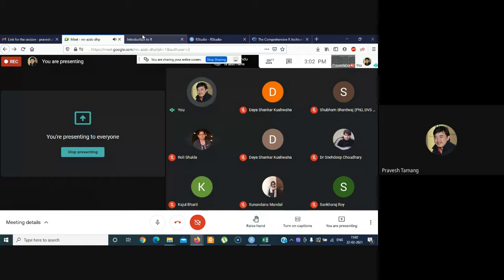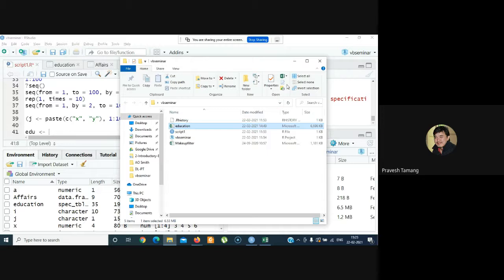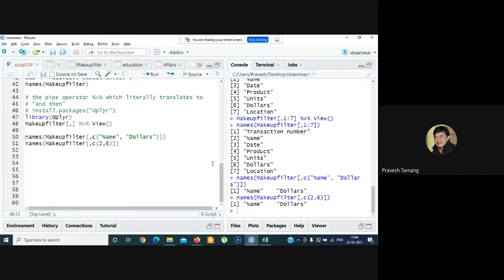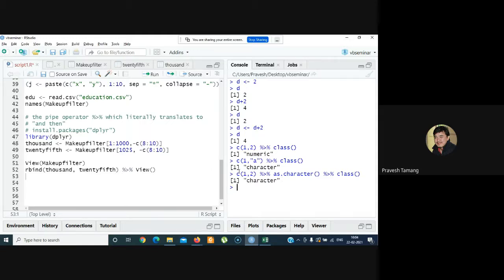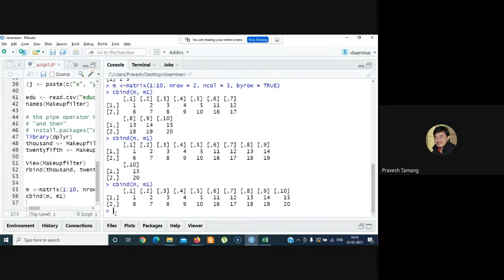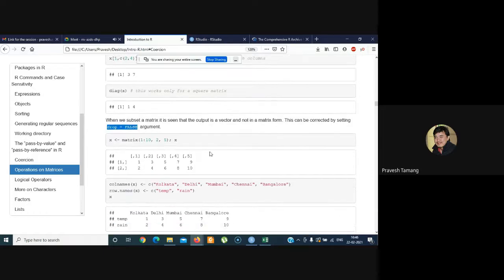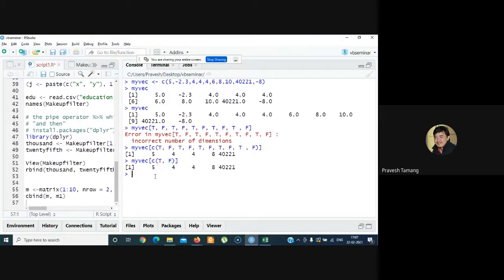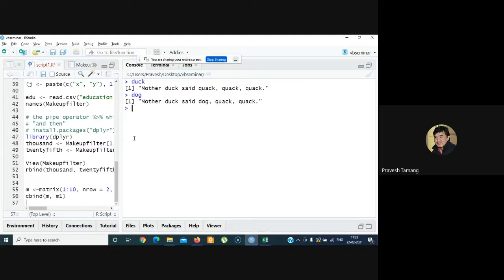Basics of R: Dr. Pravesh Tamang# Part II